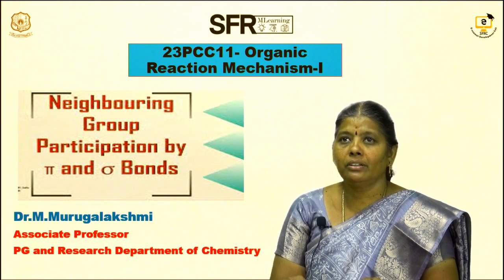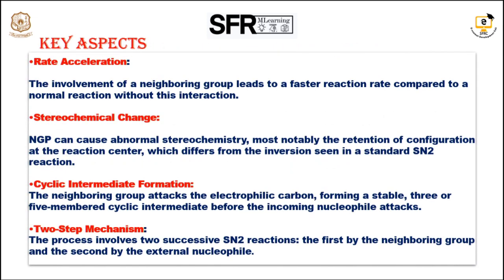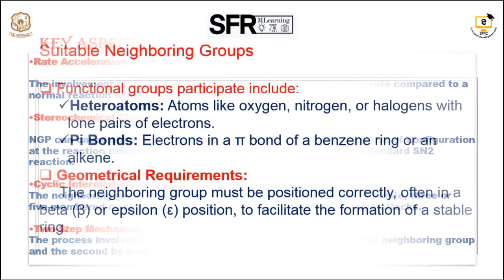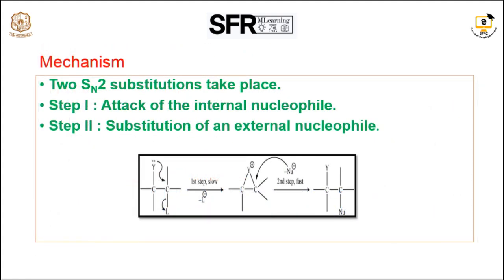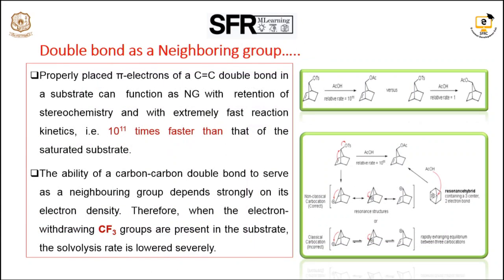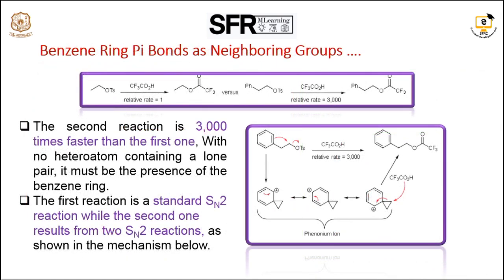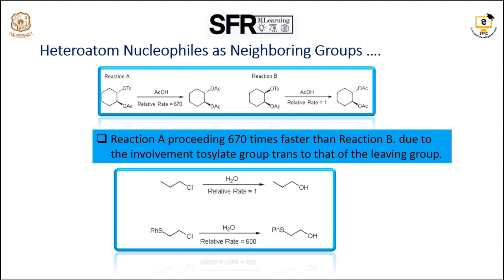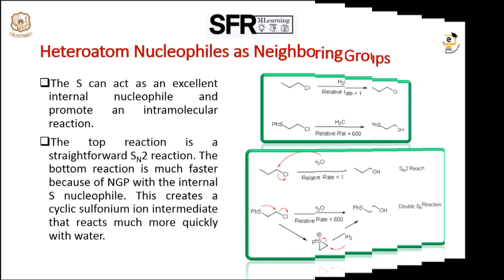Neighbouring Group Participation by π and σ by Dr M Murugalakshmi,Asst Prof of Chemistry